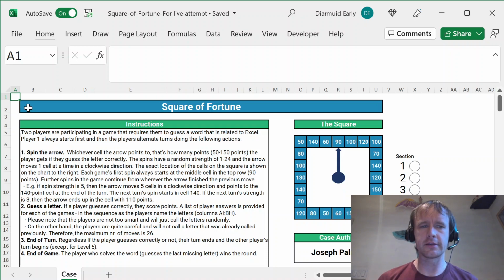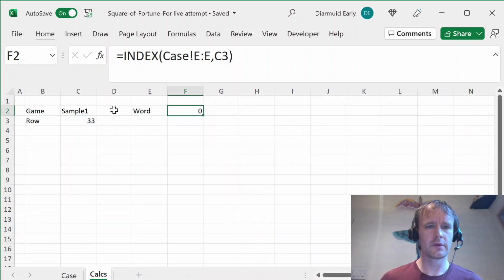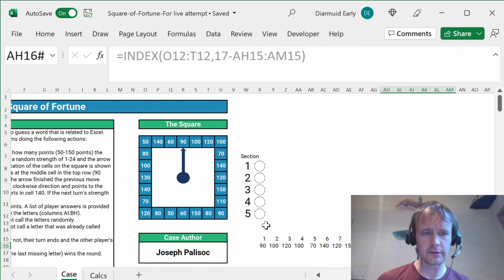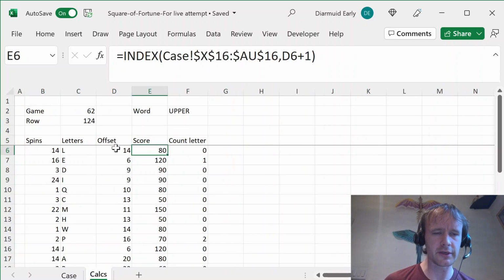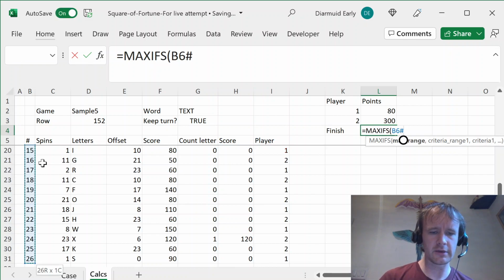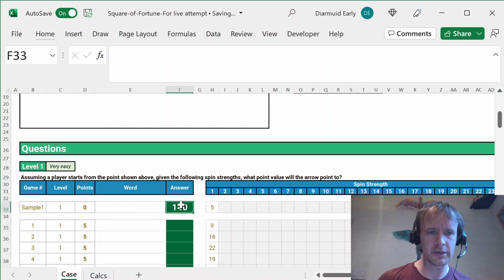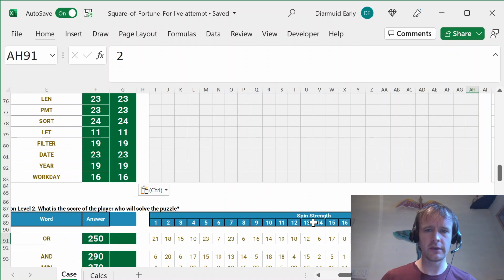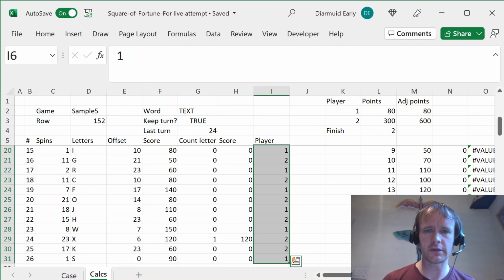How to solve 'Square of Fortune' (FMWC live battle problem from the Global Excel Summit)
This is a video walkthrough of how to solve 'Square of Fortune', a challenge written by Joseph Palisoc for a FMWC 'Live Battle' last month (based on the game show 'Wheel of Fortune').

The introduction to the case comes at 8:15, and from 53:37 there's a case walk-through with Jon Acampora, one of the hosts of the live event.

If you want to give it a go, you can buy the case on the FMWC site here:

Sections
00:00 Introduction
02:27 Solution
16:44 Alternate solution